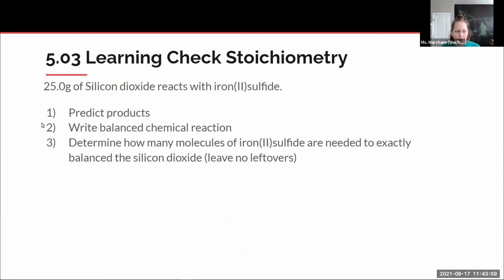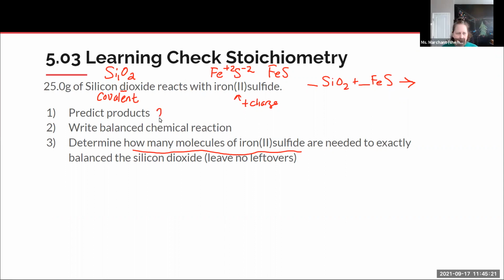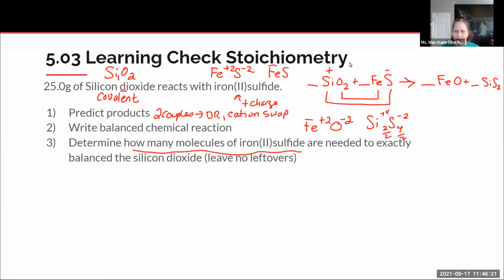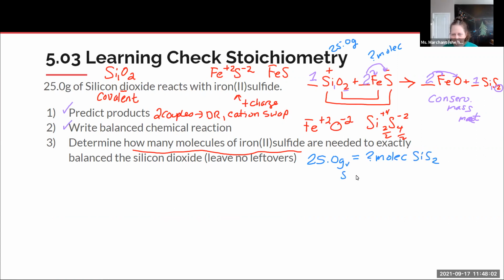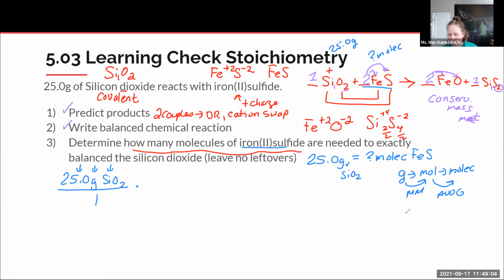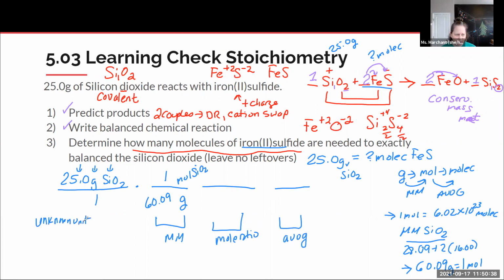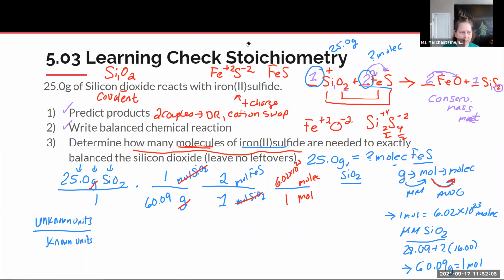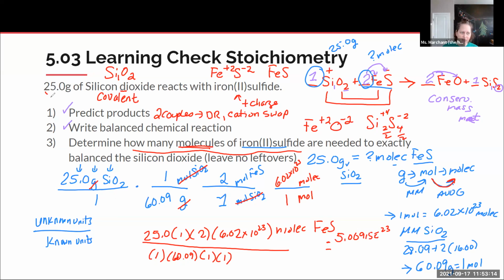Learning Check 5.03 Video 1 Stoich